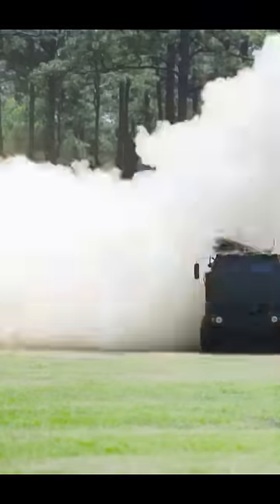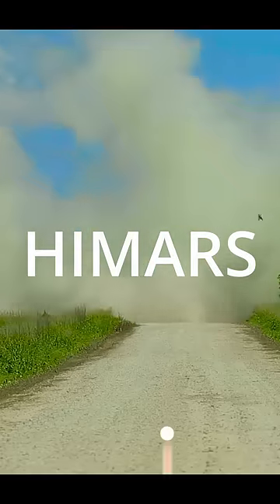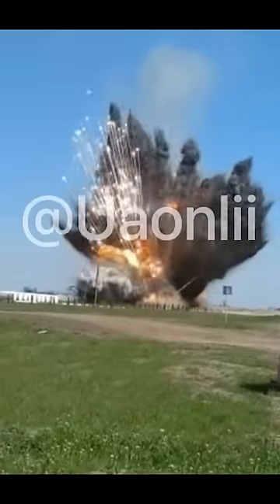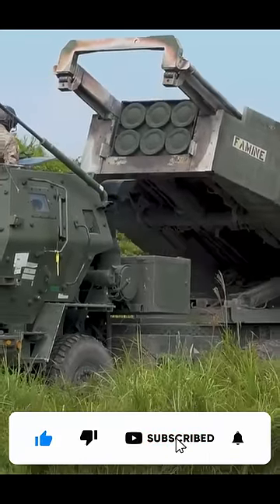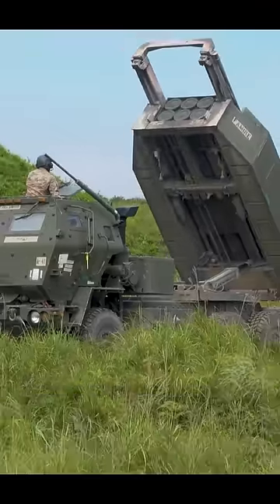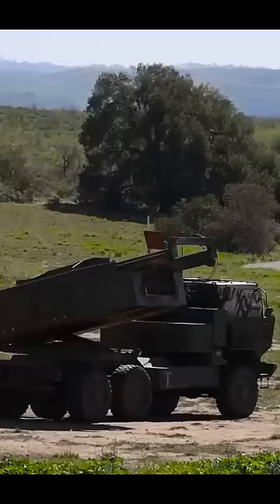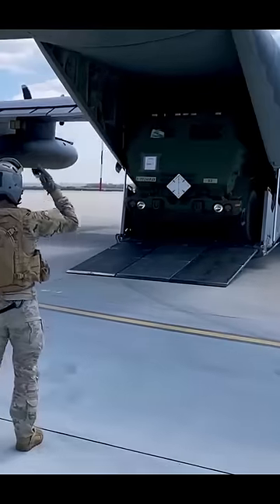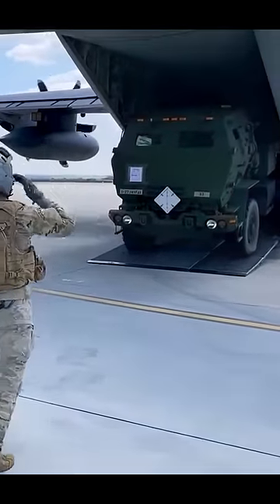This is HIMARS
America's High Mobility Artillery Rocket System is giving Russia a hard time in Ukraine